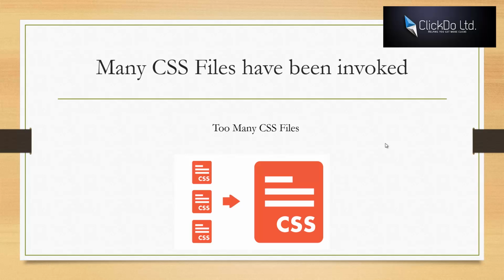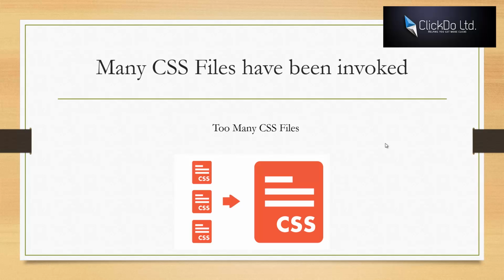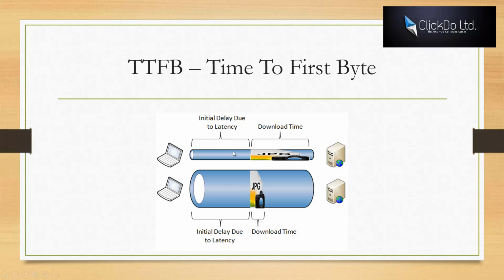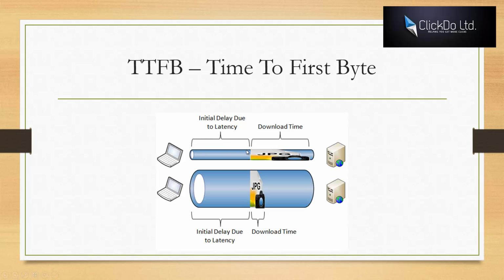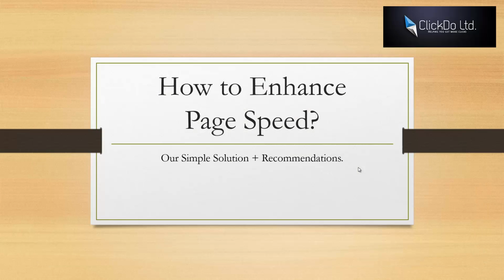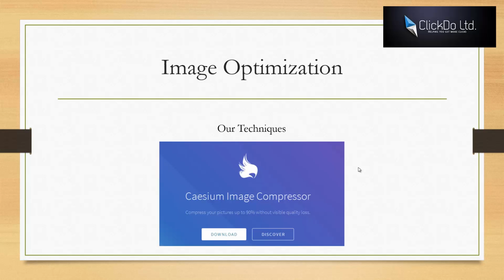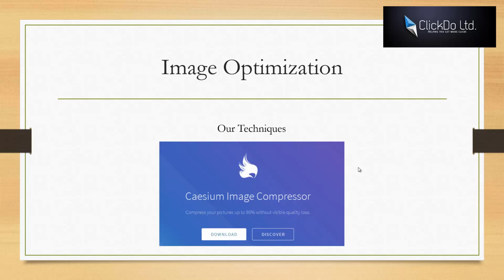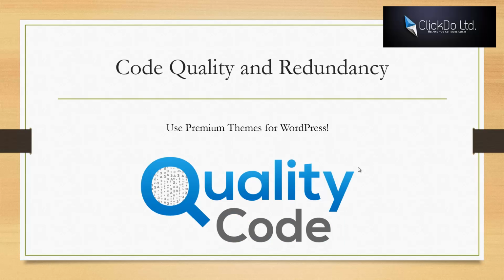Page Speed Optimization Guide by Logesh Kumar - BASICS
Page Speed Optimization Guide by Logesh Kumar @ClickDo Ltd. In this video, we have covered the basics of Page Speed for a Website.